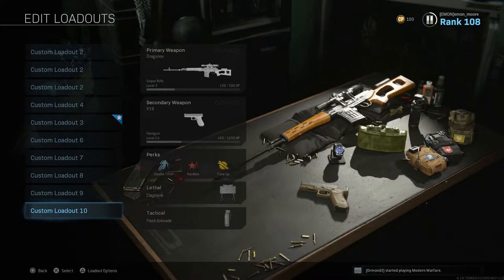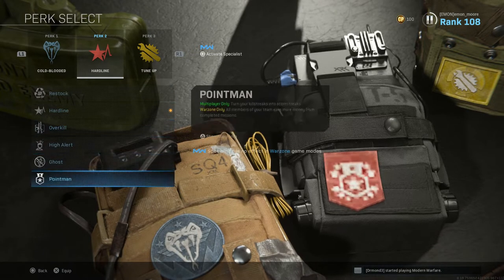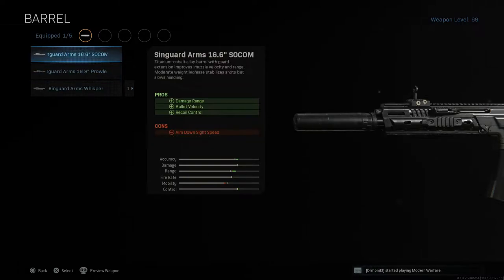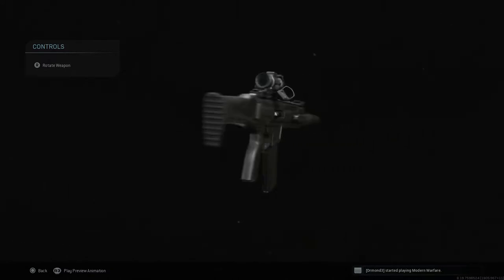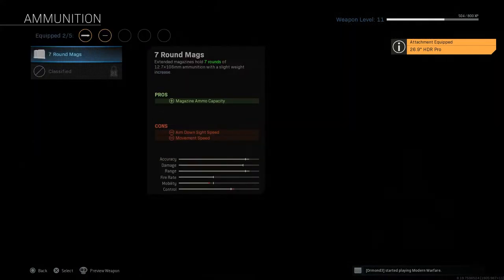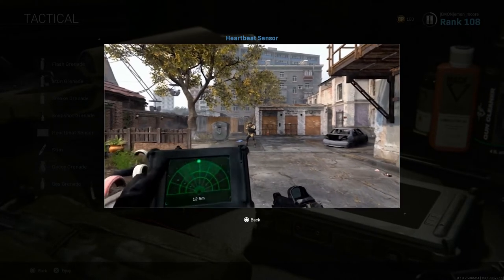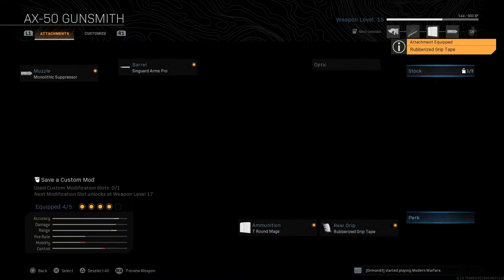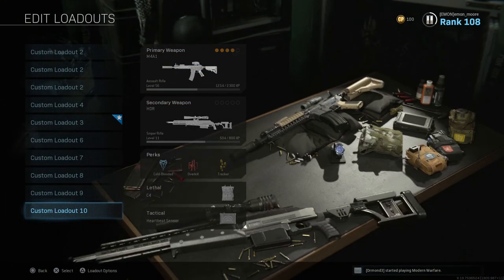BEST Loadout Class Setup for Getting WINS...Call of Duty: Warzone Gameplay #2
PSN: emon_moore

What is Call of Duty: Warzone?

Call of Duty: Warzone is a free-to-play battle royale video game released on March 10, 2020, for Xbox One, PlayStation 4, and PC. The game is a part of the 2019 title Call of Duty: Modern Warfare but does not require purchase of it. Warzone was developed by Infinity Ward and Raven Software and published by Activision. Warzone allows online multiplayer combat among 150 players set in the fictional city of Verdansk, which is loosely based on Donetsk city in Eastern Ukraine, on day 96 of Operation: Rapid Sunder. The game features both cross-platform play and cross-platform progression between both games.

The game features two main modes: Plunder and Battle Royale. Warzone introduces a new in-game currency system called "Cash" which is used at "Buy Stations" in and around Verdansk. "Loadout" drops are an example of where Cash can be traded for limited access to players' custom classes (which are shared with Modern Warfare's standard modes). Players may also use Cash to purchase items such as "killstreaks" and gas masks.

Nowadays the game mode allows for teams of three, four or solo ops. It is a fun game that is free for anyone to way and crossplatform as well.

Battle Royale mode is similar to other titles in the genre where players compete in a continuously shrinking map to be the last player remaining. Players parachute onto a large game map, where they encounter other players. As the game progresses and players are eliminated, the playable area shrinks forcing the remaining players into tighter spaces. In Warzone, the non-playable areas become contaminated with a green gas that depletes health and eventually kills the player if they do not return to the safe playable area.

Unlike other titles, Warzone introduces a new respawn mechanic, a greater emphasis on vehicles, and a new in-game currency mechanic. Parachuting is unrestricted, with the player being allowed to open and cut their parachute, an unlimited number times, while in air. The game mode at launch supports squads of up to three players (trios) with an option to disable squad filling; Infinity Ward have mentioned testing of various other squad number limits. Quads (four-player squads) and Solo BR modes were added in following updates, while Duos was added eventually near the end of Season 3.

Character death in Battle Royale does not necessarily translate to player defeat like in other titles. Instead, the mode offers a respawn mechanic which players can take advantage of in various ways. Players who are killed are transported to the "Gulag", where they engage in one-on-one combat with another defeated player, with both players being given same weaponry. The guns that the players receive have no attachments. Players may only enter the gulag after their first death in a match. The winner of this combat is respawned into the game. Other methods of respawn are available using the in-game currency system. Players may use the in-game currency to purchase respawn tokens for themselves or for other players should they not be revived by the Gulag mechanic.

In the Plunder mode, teams have to search for stacks of Cash scattered around the map to accumulate $1 million. Once found, the game goes into overtime, multiplying all Cash sums by 1.5. The team who has gathered the most money when the clock runs out is declared the winner. Players respawn automatically in this gamemode.